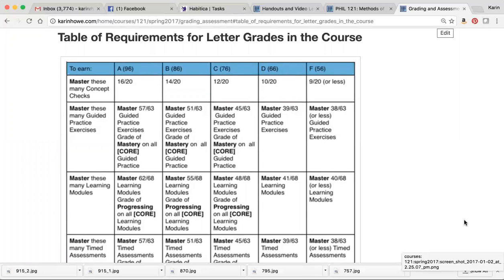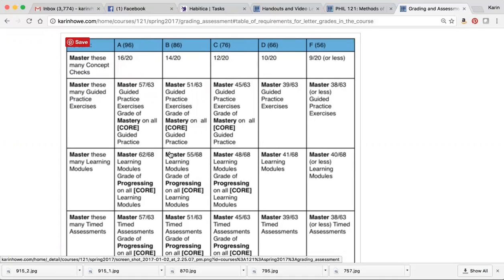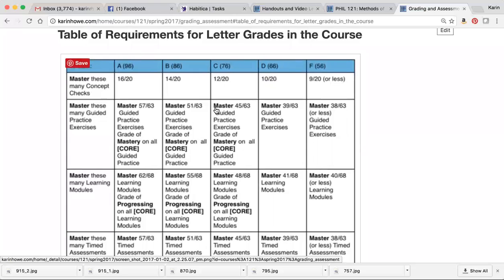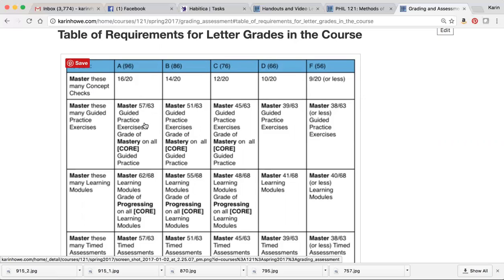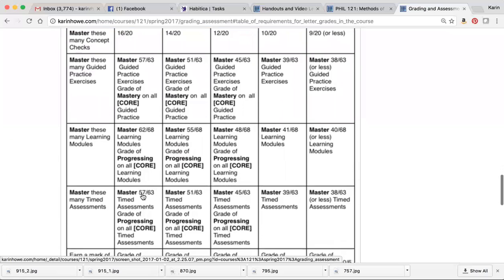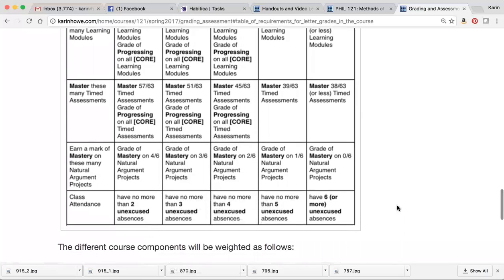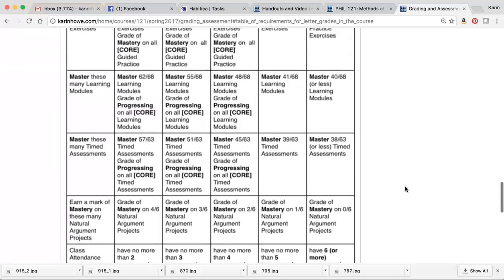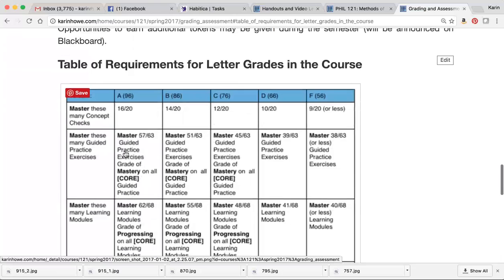How letter grades will be assigned in PHI 121